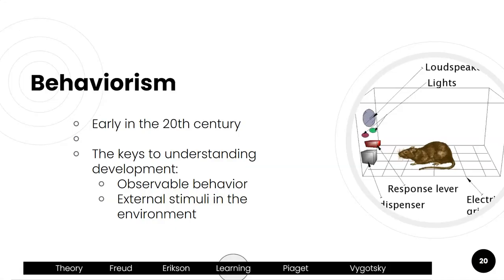LS Lecture on Chapter 2 OER